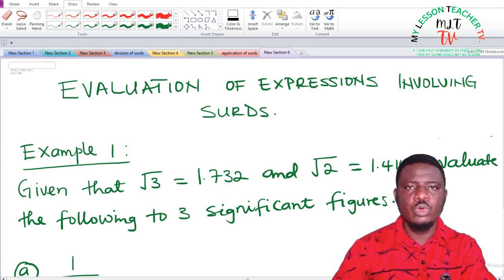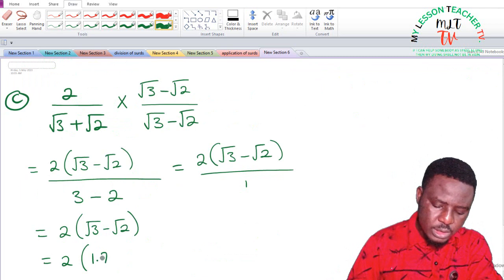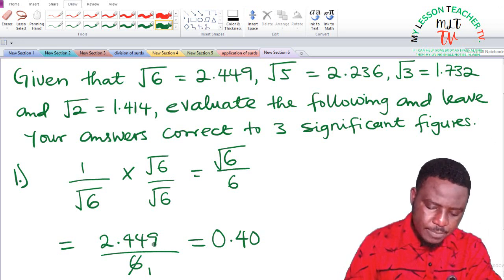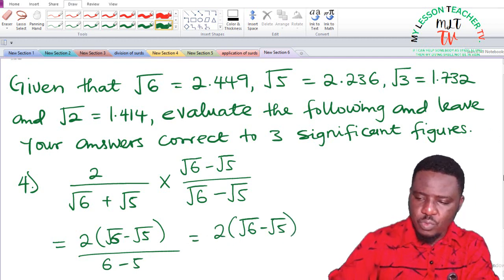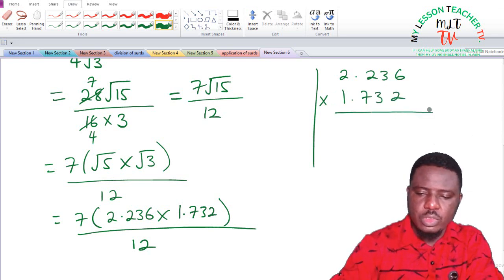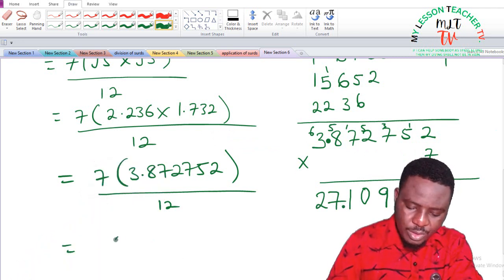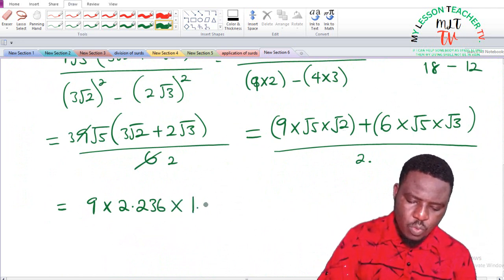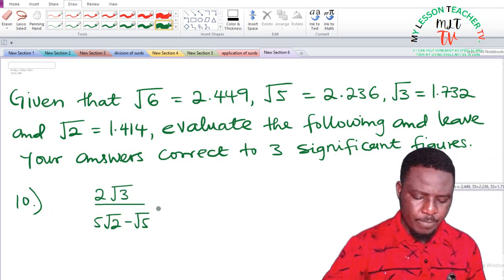SURDS LEC015 Application of surds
in this lecture video, learners will be exposed to evaluation of expressions involving surds. this is one of the applications of surds for students in senior secondary one. with the much exercises, learners will be exposed to different forms of problems involving surds.